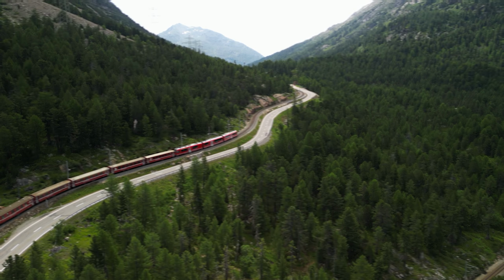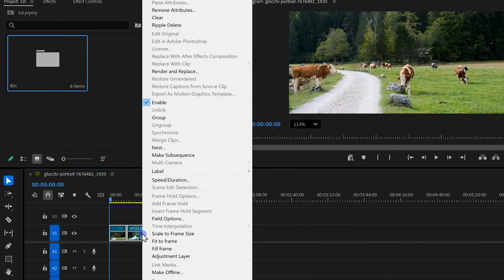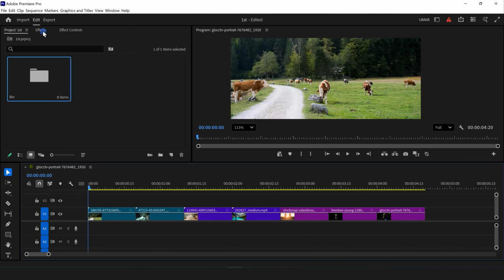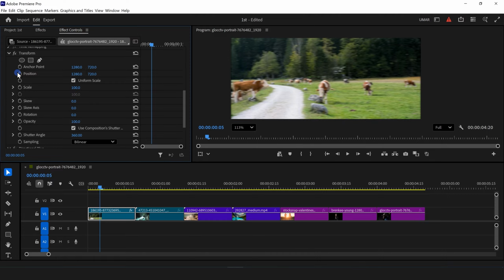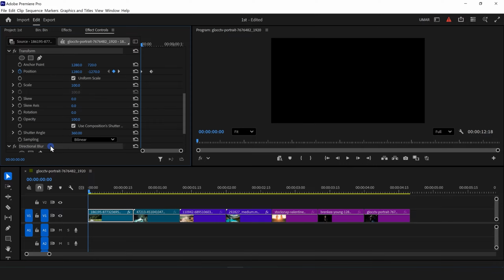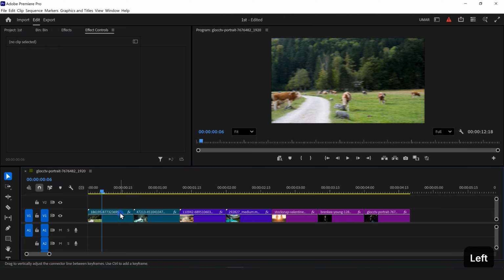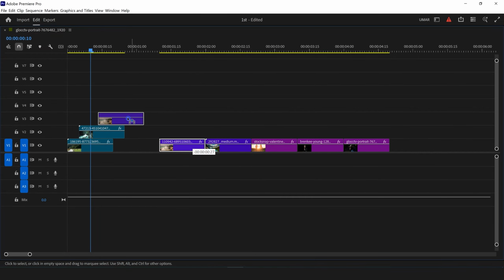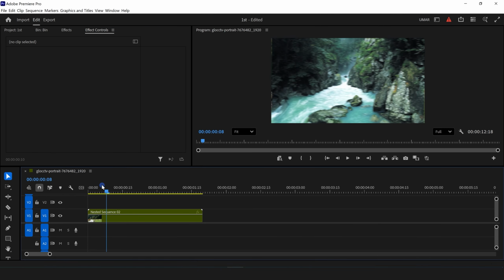How to Create a Rapid Shutter Effect in Premiere Pro 2026 | Cinematic Transition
Learn how to create a rapid shutter effect in Premiere Pro 2026 without plugins. This easy step-by-step tutorial shows you how to make a cinematic glass break transition for your edits. Perfect for YouTube videos, reels, shorts, and professional projects.